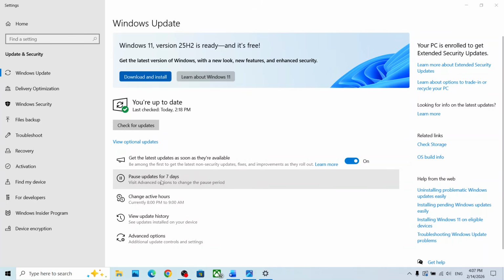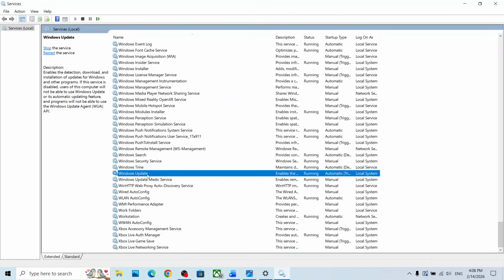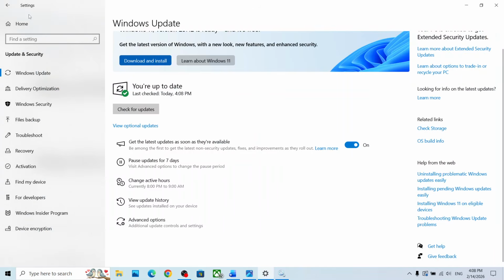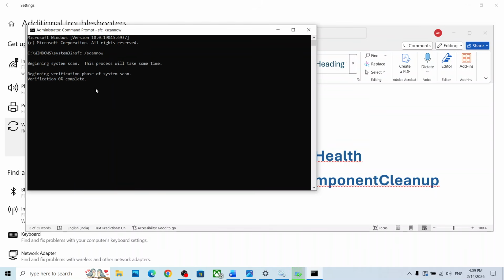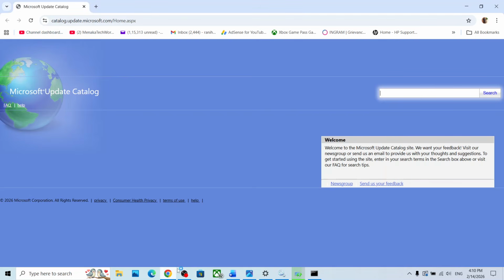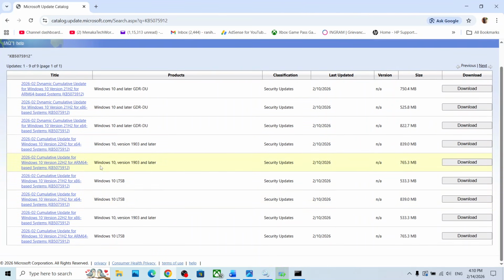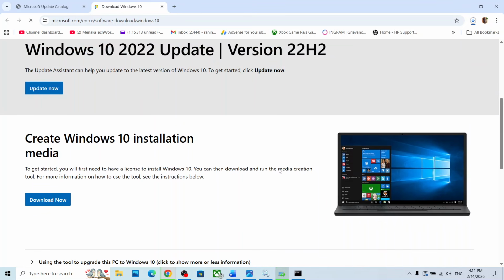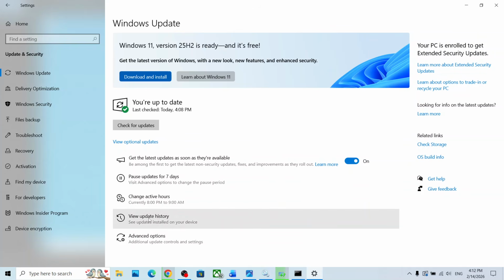Fix Cumulative Update KB5075912 Not Installing In Windows 10 PC